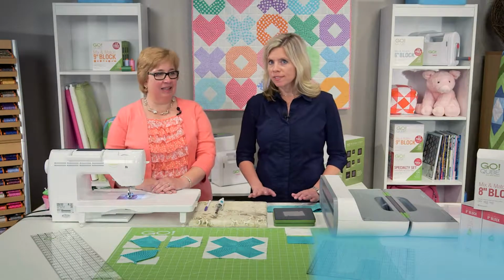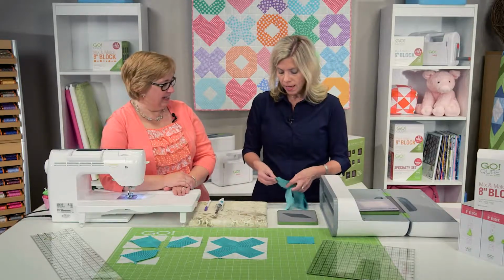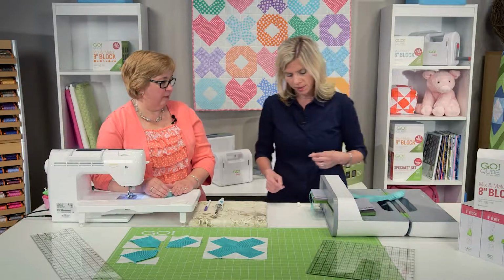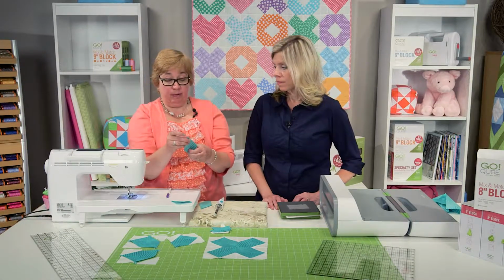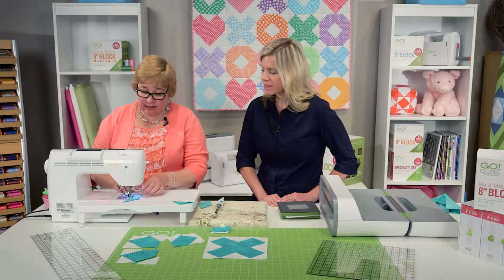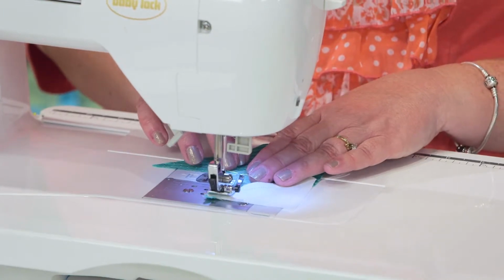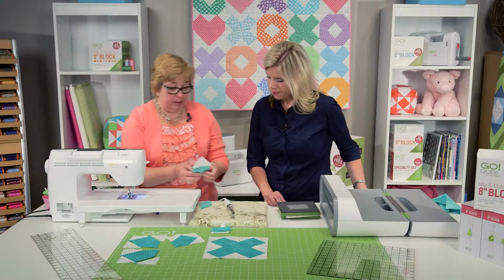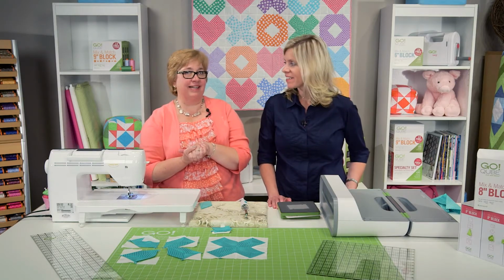AccuQuilt GO! Hugs and Kisses Project Part 3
"Quilting is so much fun with the AccuQuilt GO! Check out this Hugs and Kisses Project Part 3 to see how easy it can be!